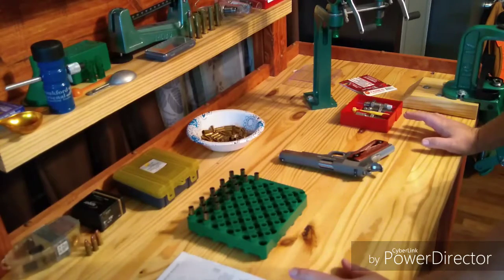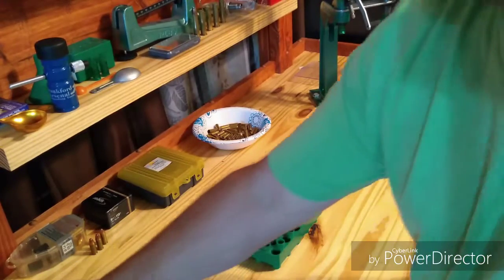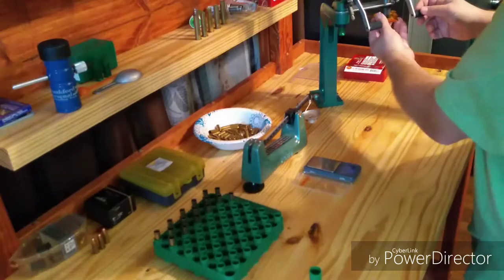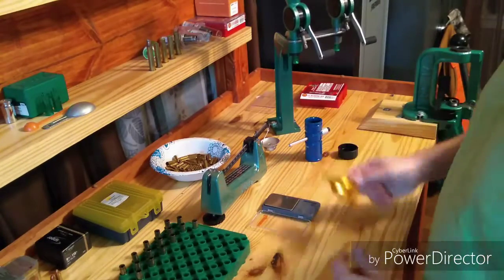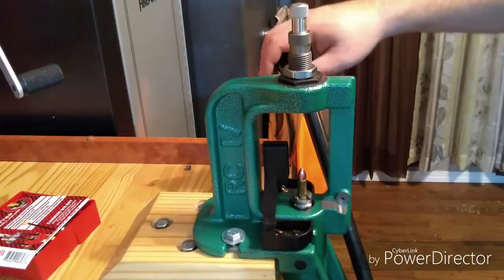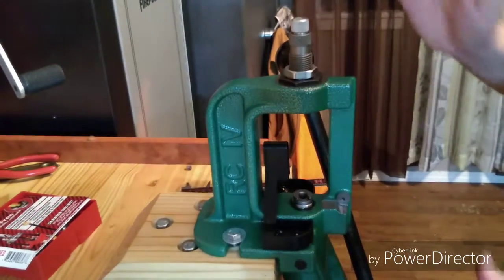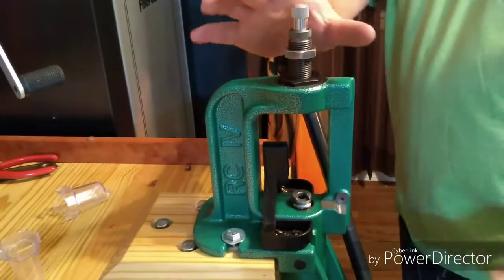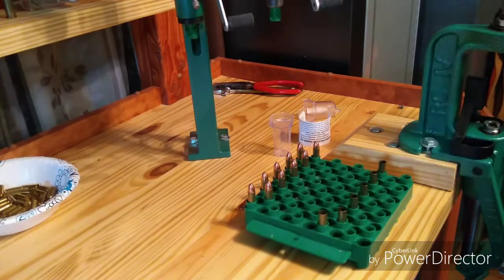Intro to loading using .38 Super, part 2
Weighing powder, bullet seating, crimping